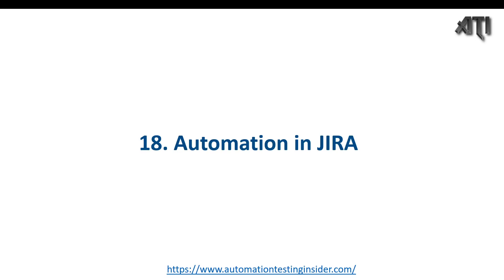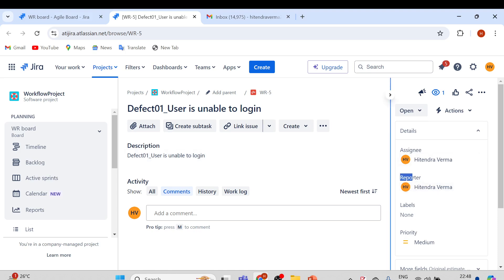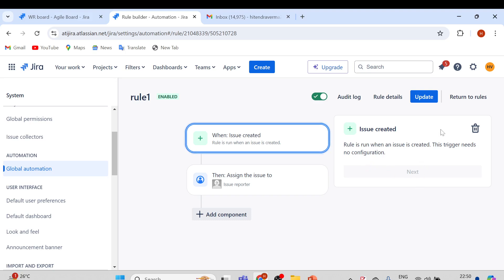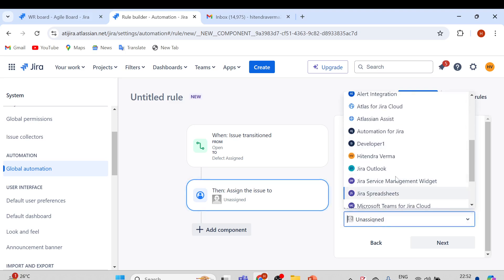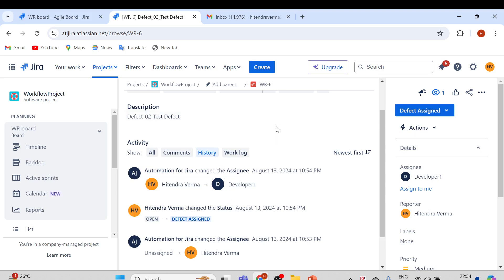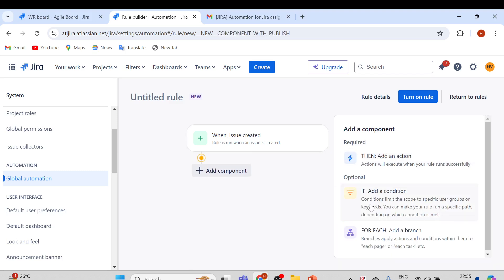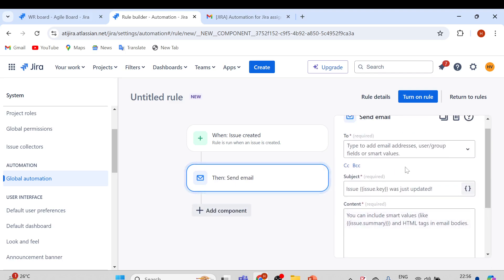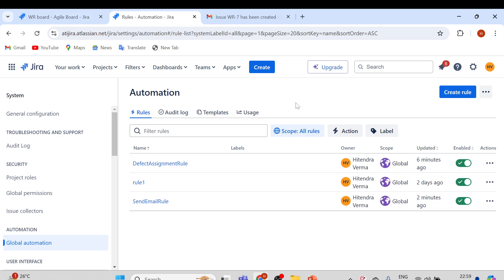Part18: How to create rules in Jira ?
Part18 JIRA automation rules

jira automation rules
how to create jira rules
jira automation
jira project management tool
jira tutorial
best tutorial